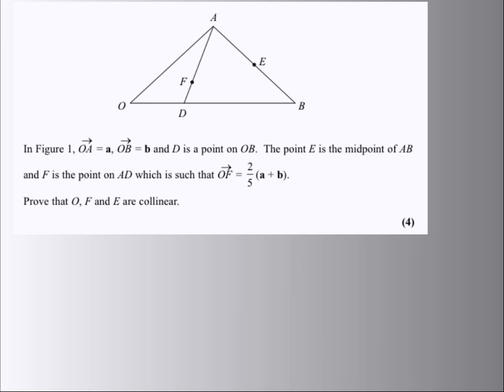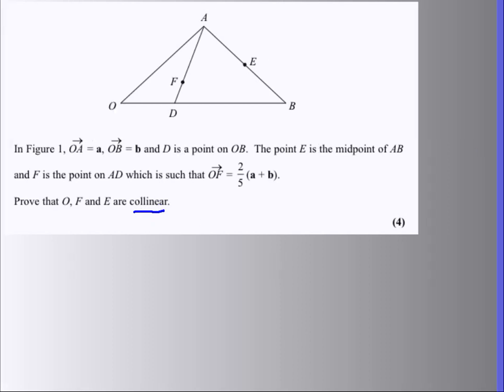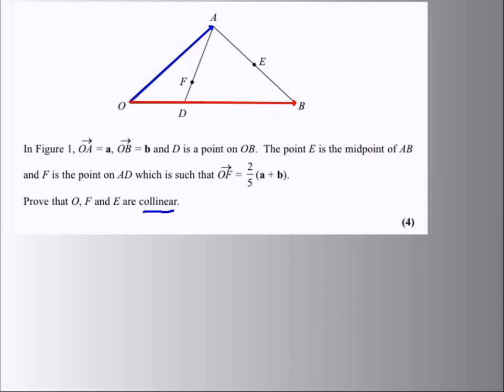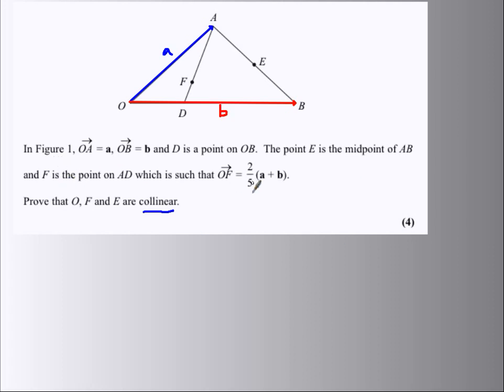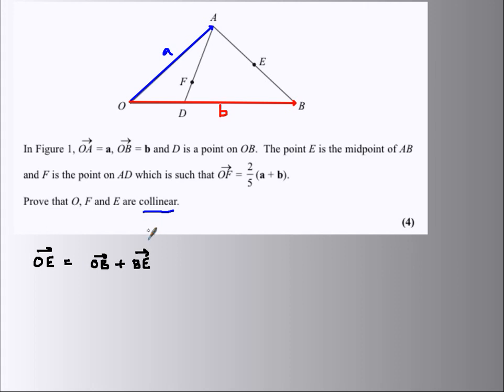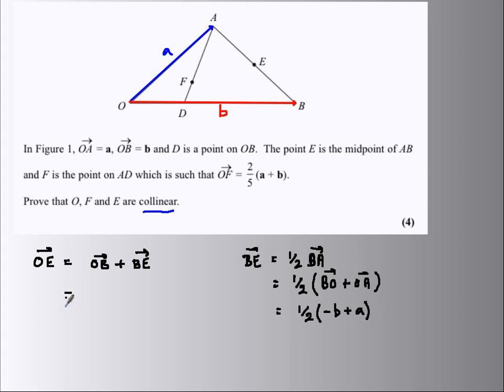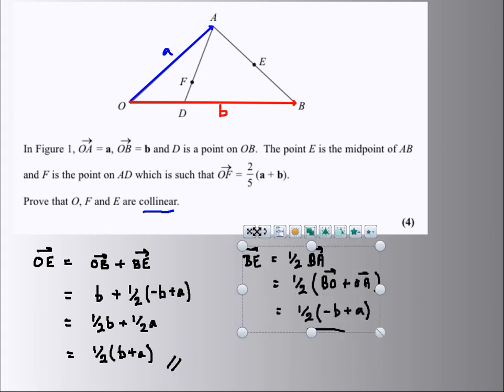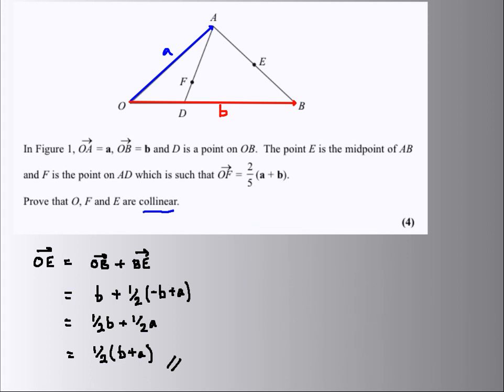Vectors - Collinear Vectors problem 1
A worked example of a problem to establish the collinearity of vectors.